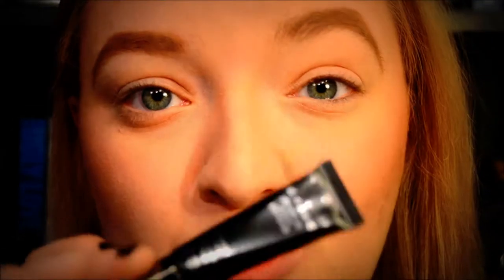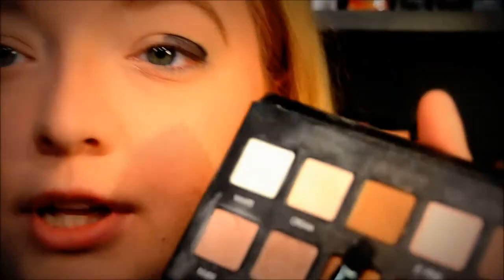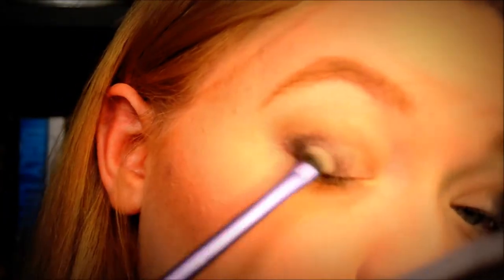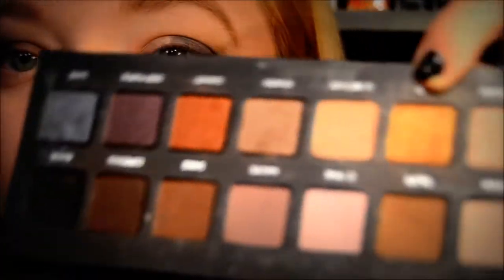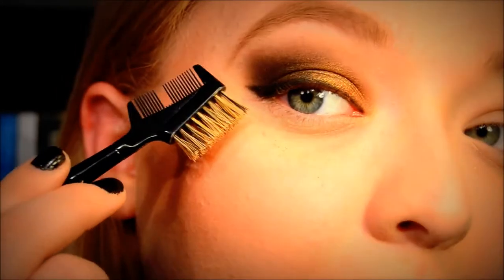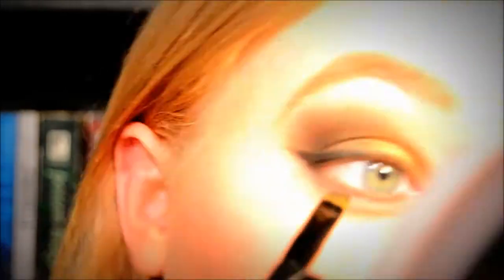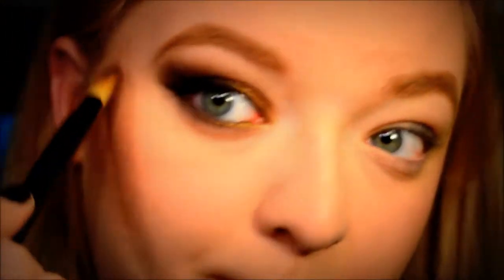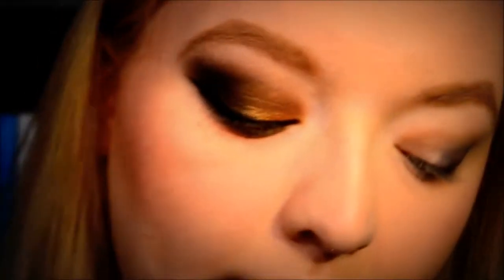MAKE UP - CONCERT PONY MAKEUP TUTORIAL EVERY DAY 2016 - PONY MAKE UP FOR FRI 4